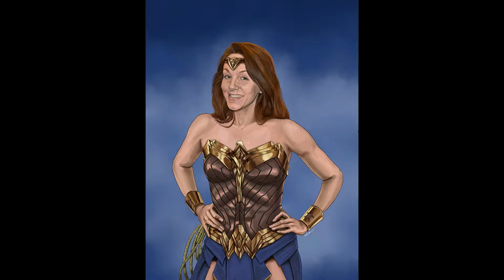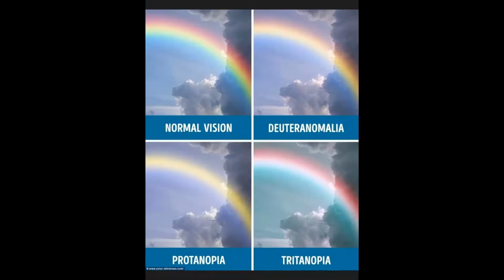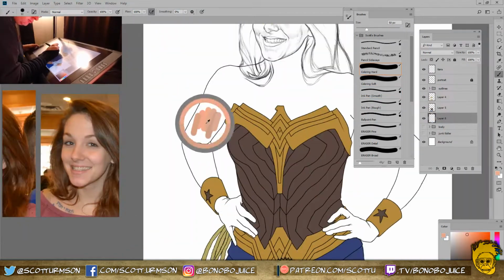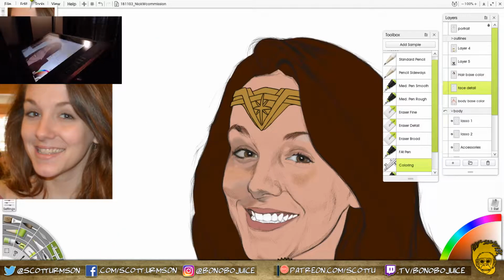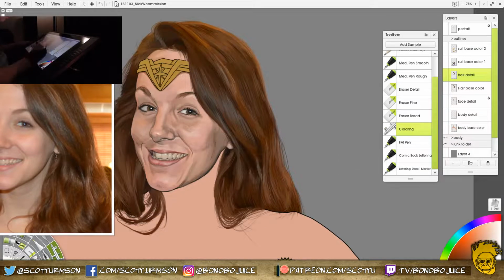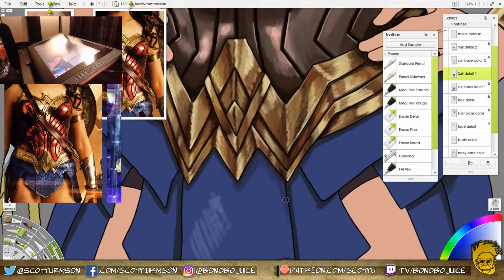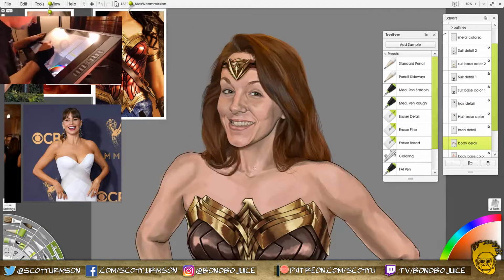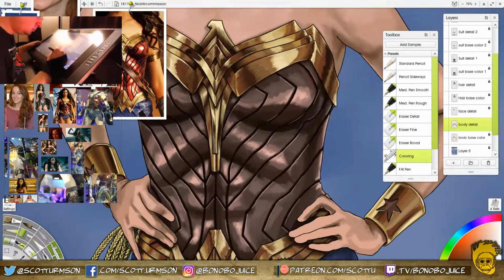Drawing A Wonder Woman Portrait Commission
This is a portrait I was hired to draw. "Draw this person as Wonder Woman." That's the gig. Stick around if you enjoy the ART.